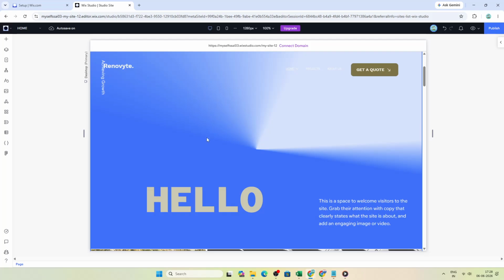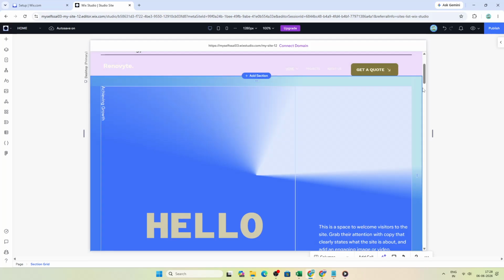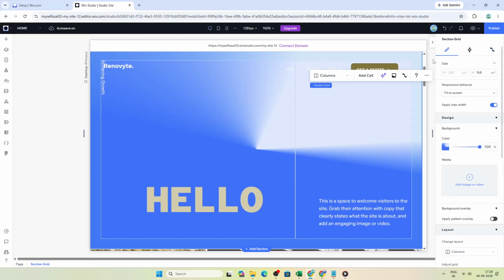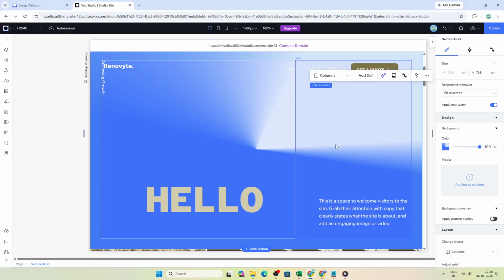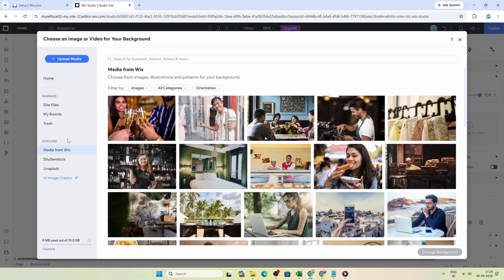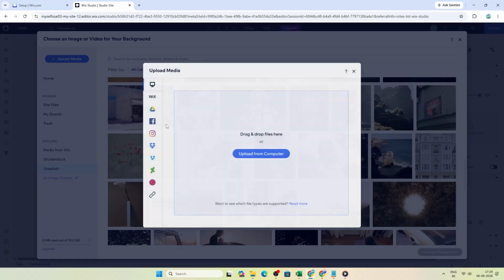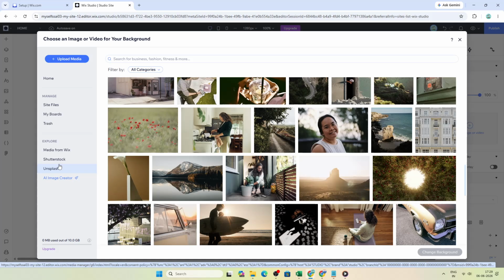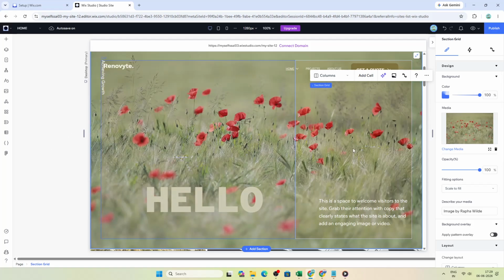How To Add Background Image On Wix Studio (Updated)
Learn how to add background image on Wix Studio in this updated tutorial. This step-by-step guide shows you the latest Wix Studio design techniques for adding high-quality backgrounds to your website sections.